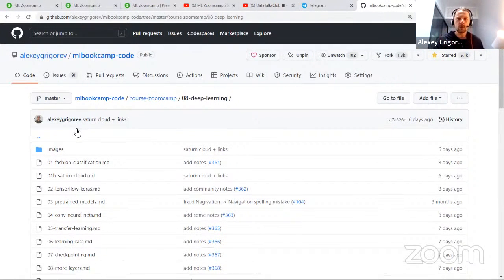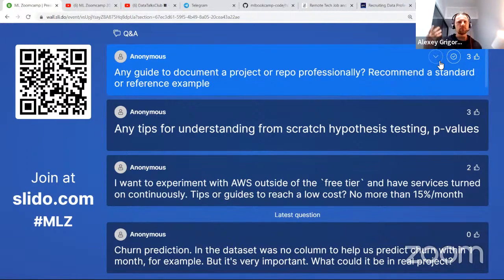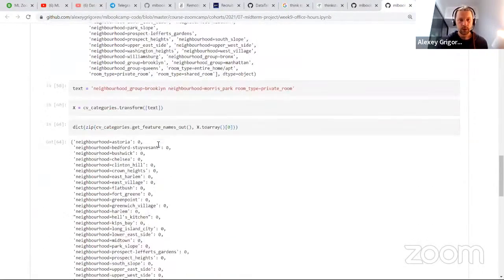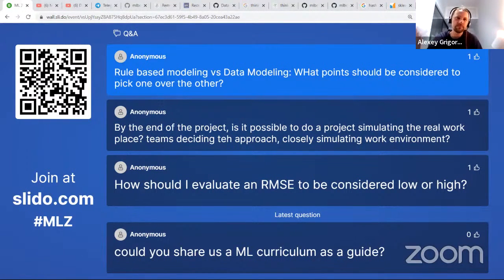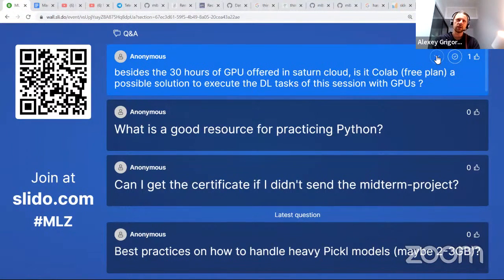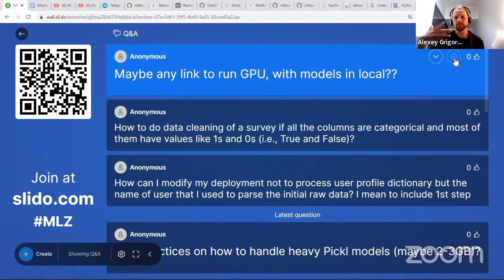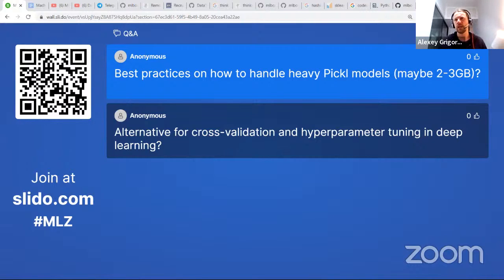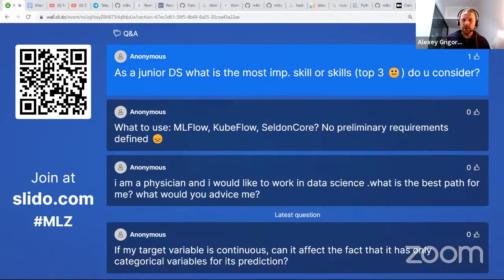ML Zoomcamp 2022 - Office Hours #8